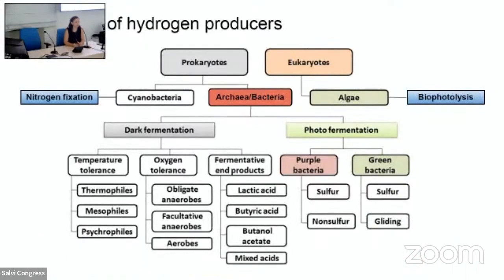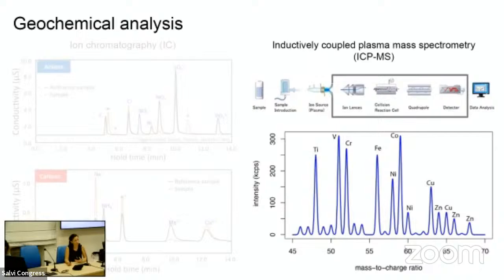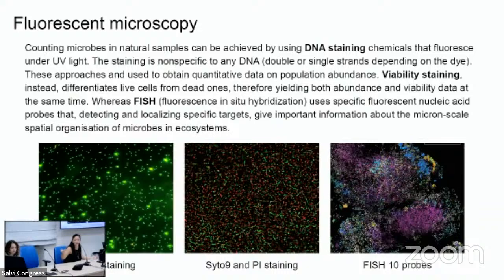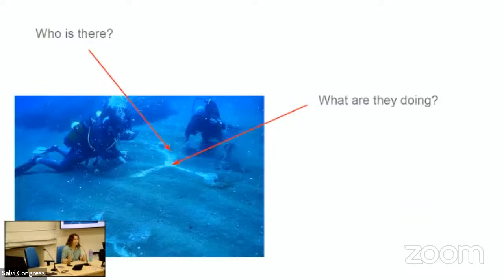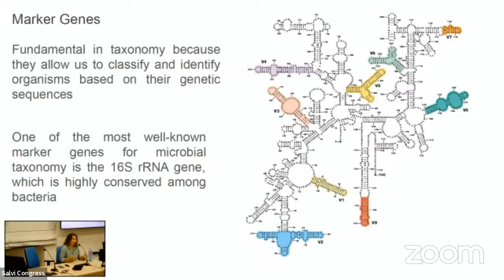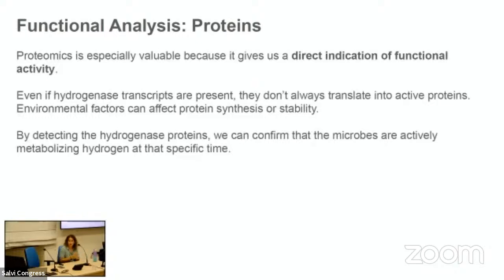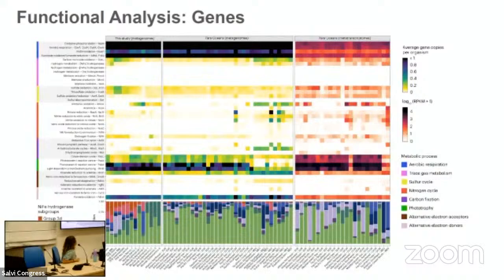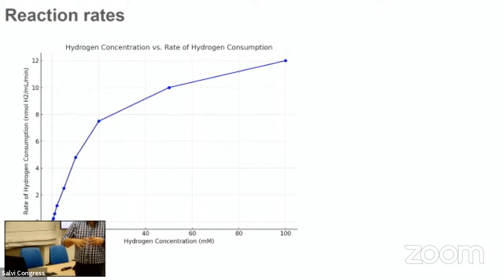School of Microbial metabolism on Underground Hydrogen Storage Microbiota-SHINE